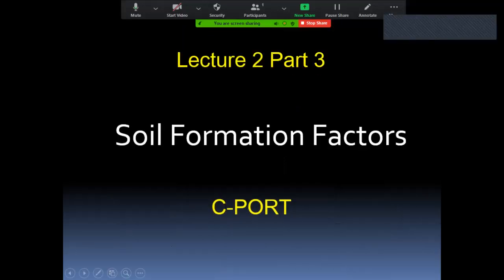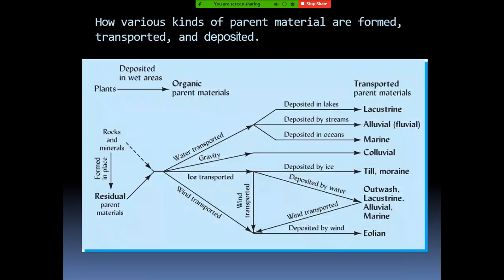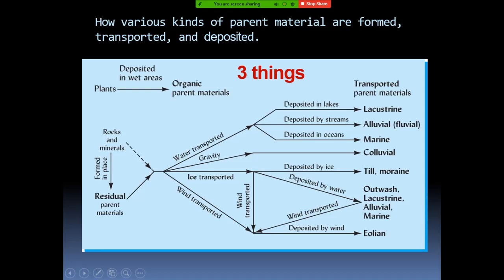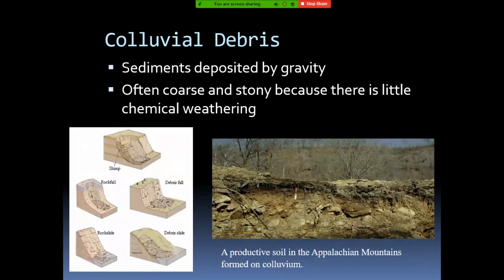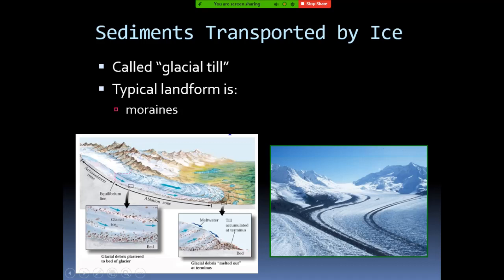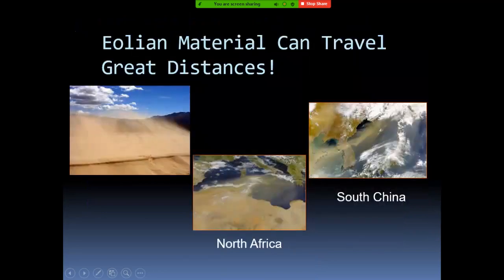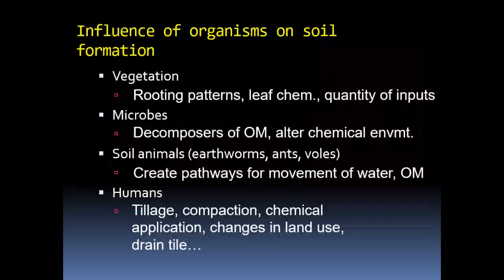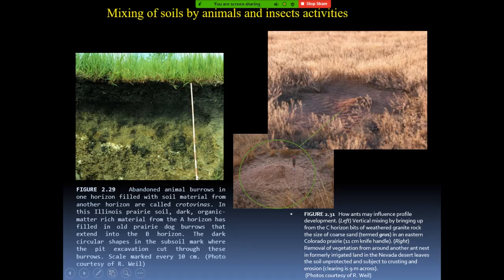Lecture 2 part 3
This lecture talks about the soil formation factors in general and it gives more emphasis on formation of soil from parent material and from soil organisms.